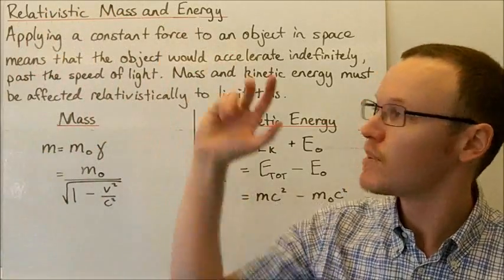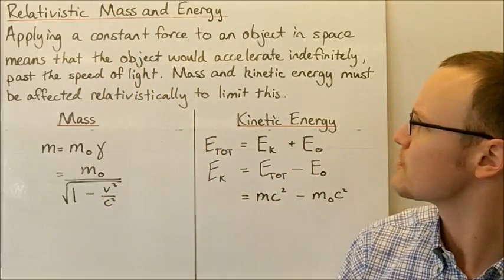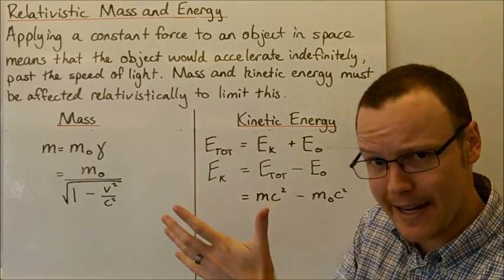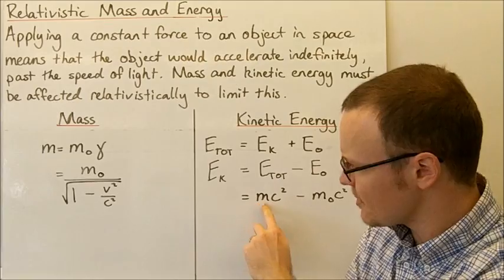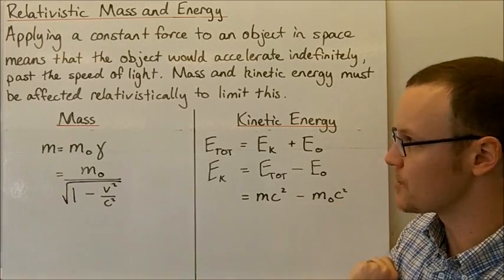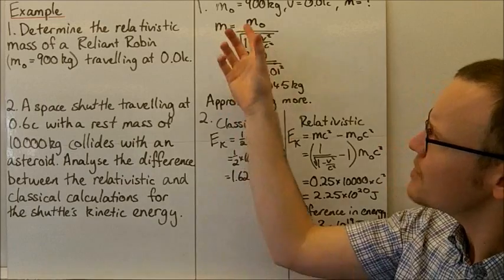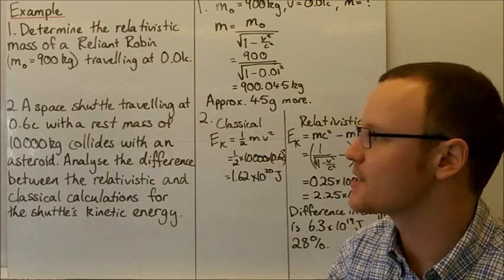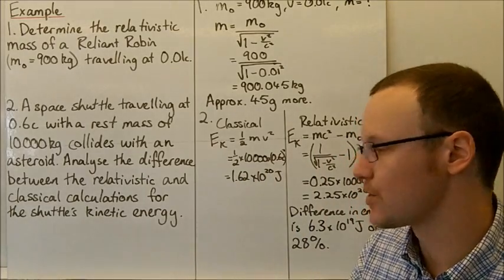Relativistic Mass and Energy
Students learn how mass and energy are affected by travelling at high velocities. They apply their learning to situations.